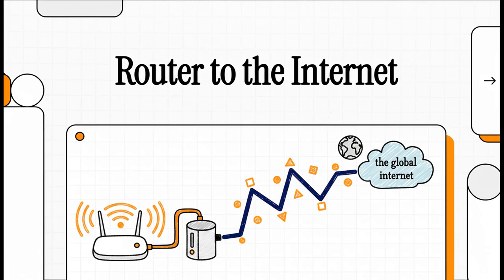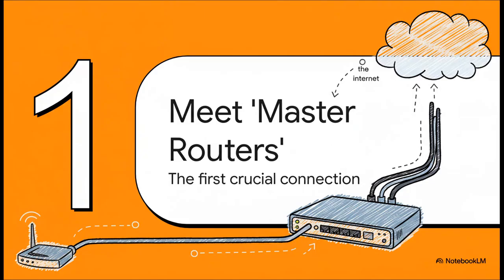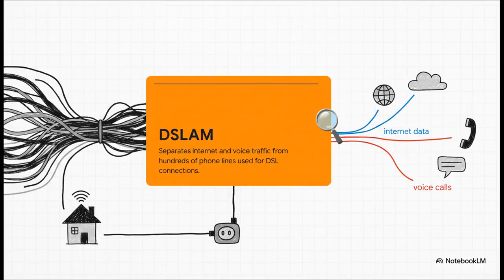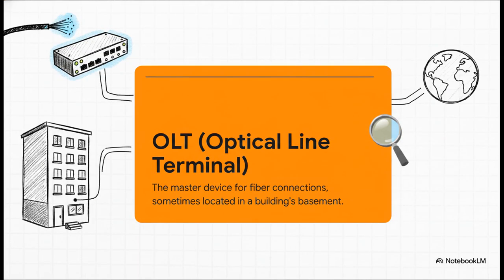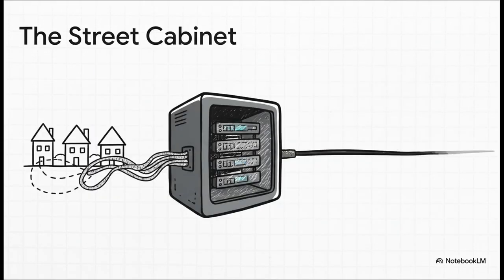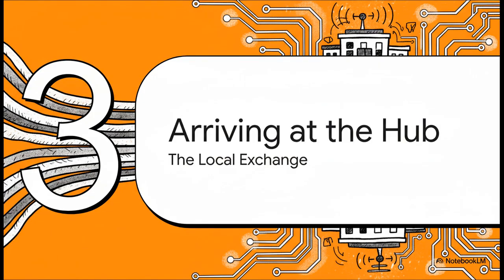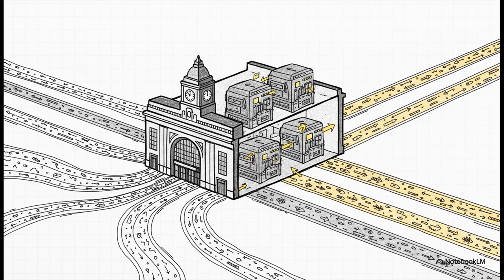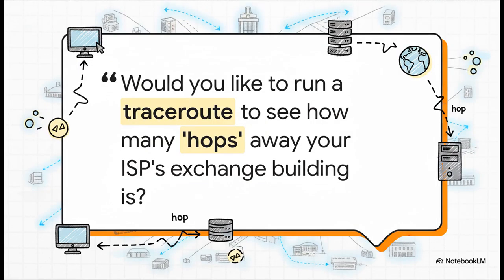Router to the Internet / От рутъра до гръбнака на Интернет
The text provides a technical overview of the ISP Access Infrastructure that connects consumer devices to the core internet backbone. It differentiates the specialized hardware used for various connection types, identifying the DSLAM for traditional telephone lines (DSL) and the CMTS for coaxial cable service. For modern fiber or LAN-based connections, such as the example connected to the Vivacom network, the equivalent hardware is the OLT or a Metro Ethernet Switch. This equipment is physically situated in specific nodes designed to shorten signal travel distance, namely the curbside Street Cabinets and the centralized Local Exchange (Central Office). The Local Exchange acts as the main hub, aggregating all neighborhood data before sending it via high-speed fiber to the core routers that manage access to The Internet.